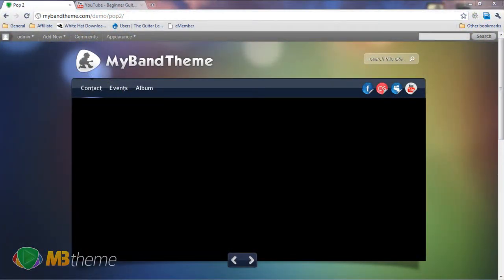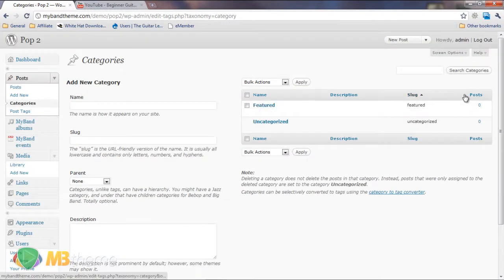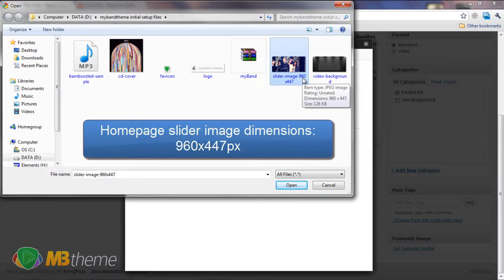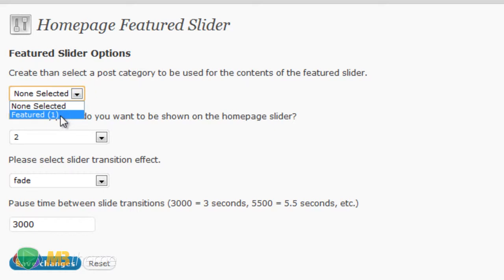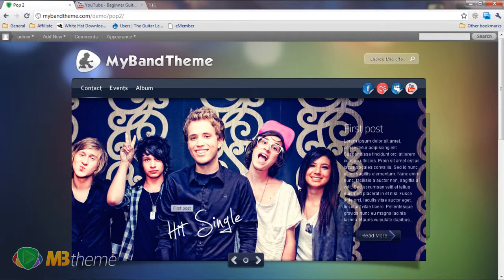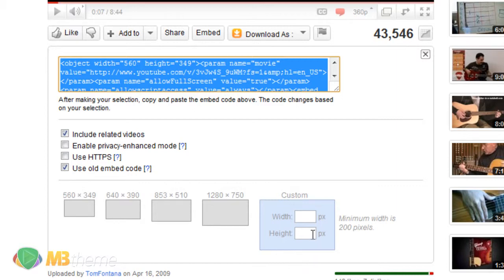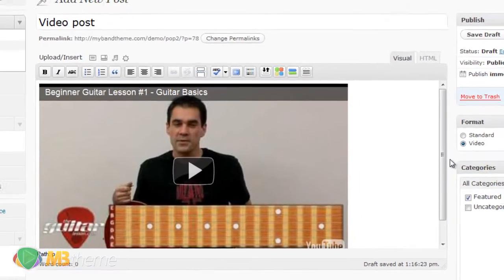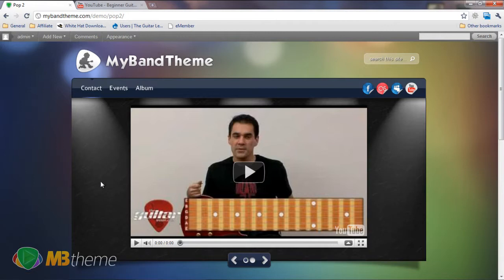Homepage slider configuration in MyBandTheme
The homepage of your new MyBandTheme has a huge image slider on it, which is a very effective way of communicating your image, your new albums, your band member bios, or anything you want.

Watch this tutorial to find out how to configure your homepage slider, and add content to it.